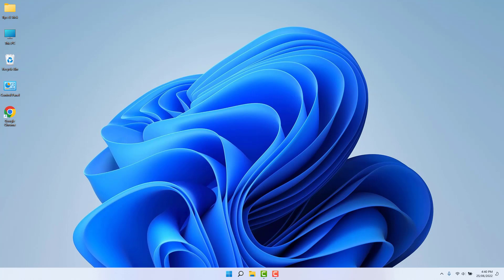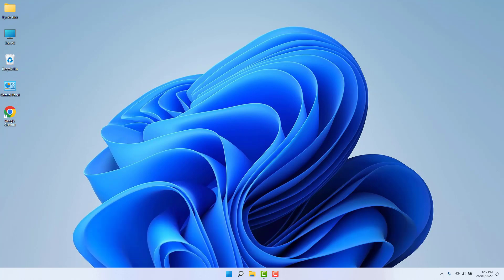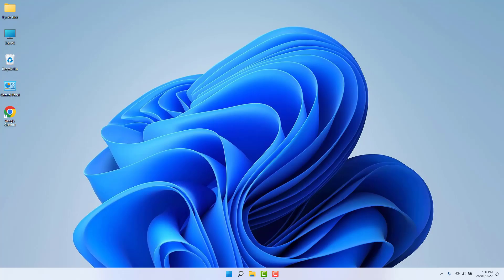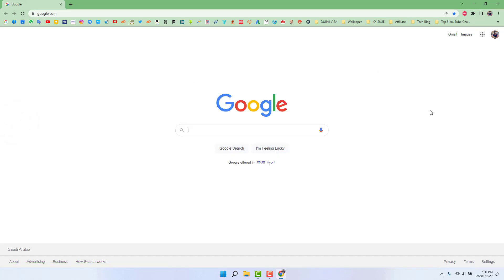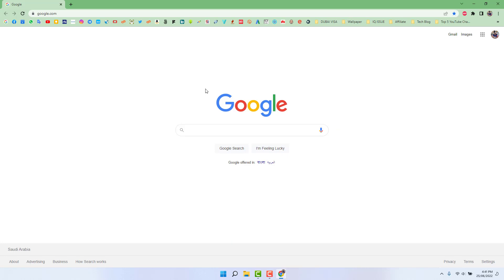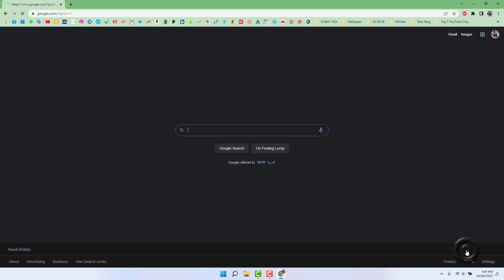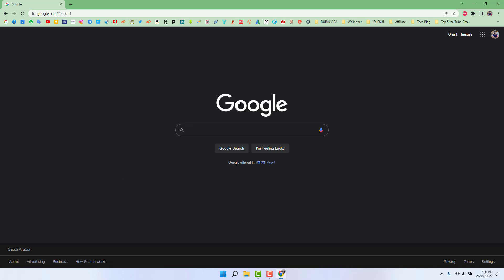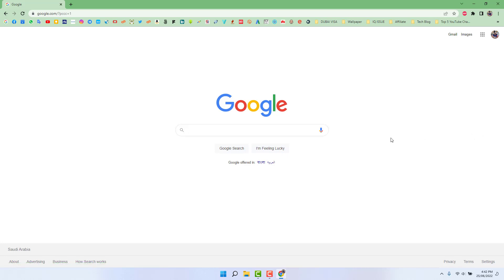How to Enable Dark Theme in Google Chrome Browser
In this video I am going to share with you How to Enable Dark Theme in Google Chrome Browser.